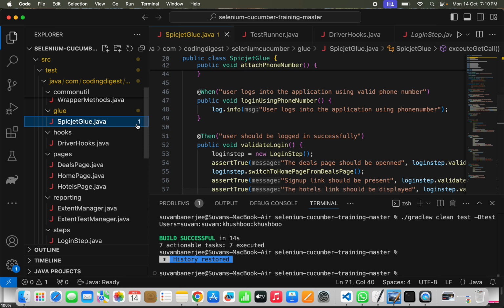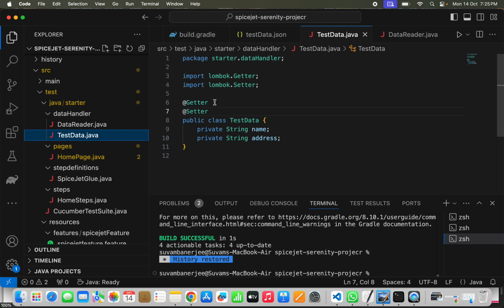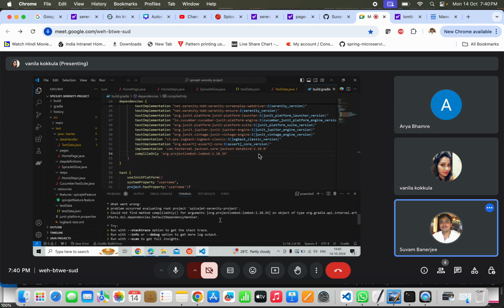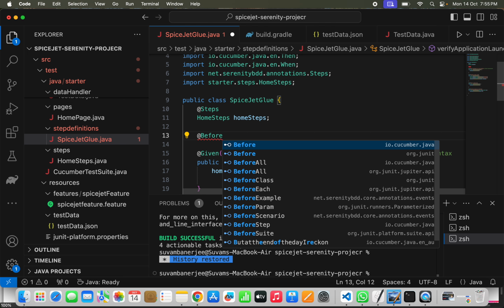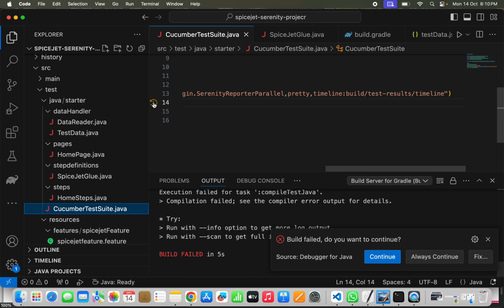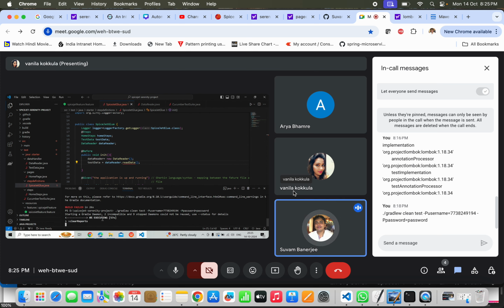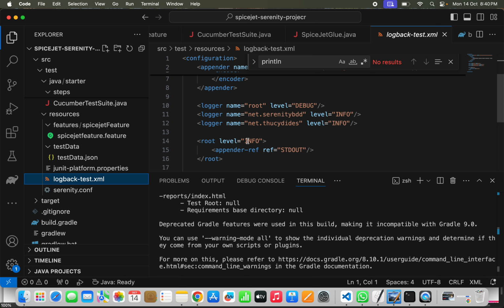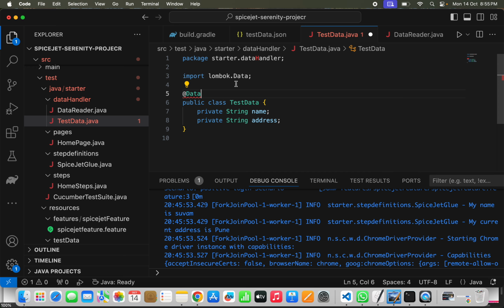August Batch Day 29 - Handling Test Data in Serenity Framework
Handling Test Data in Serenity Framework